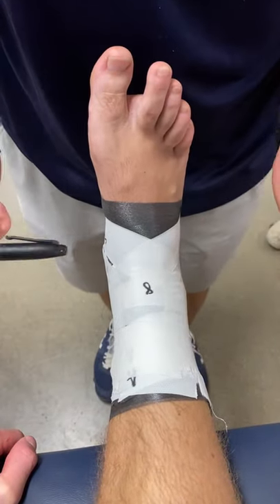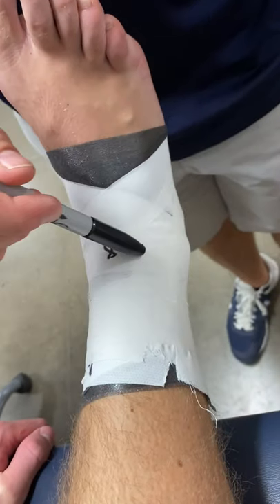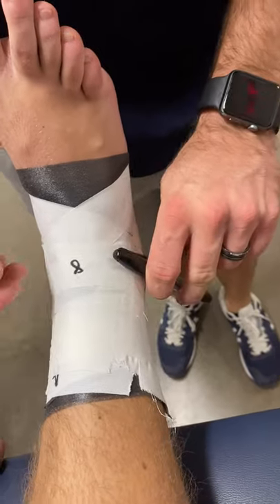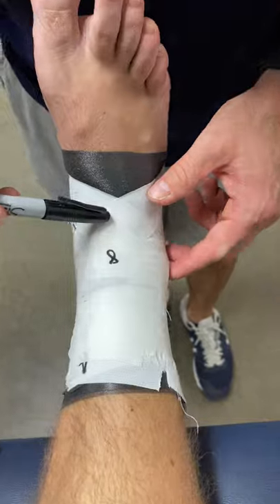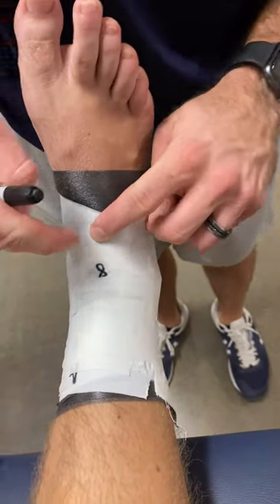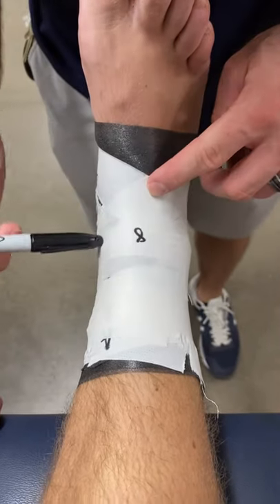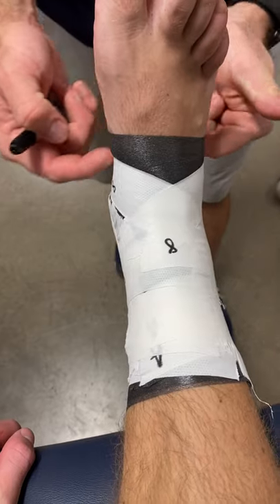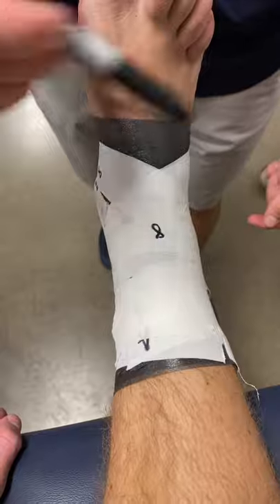Figure 8 walk through for closed basket weave